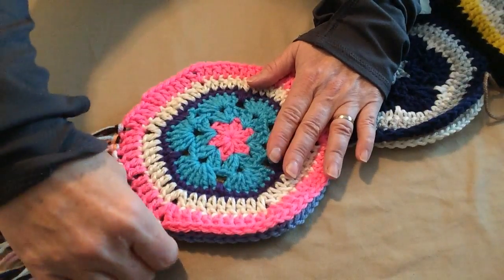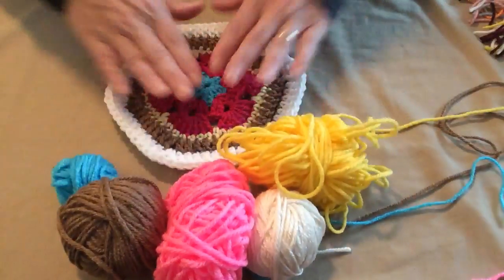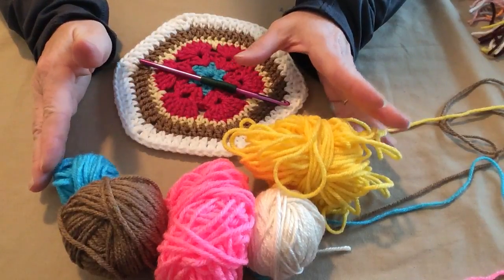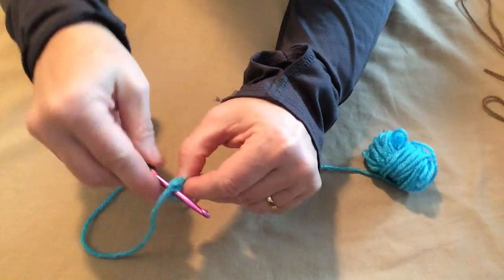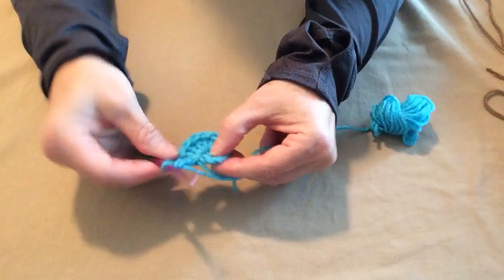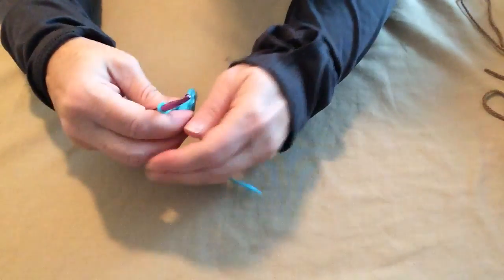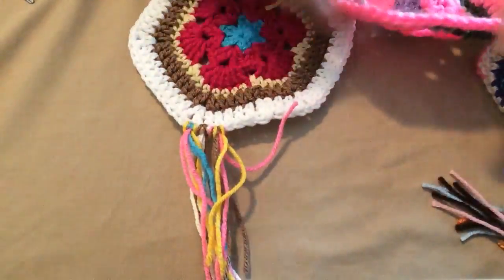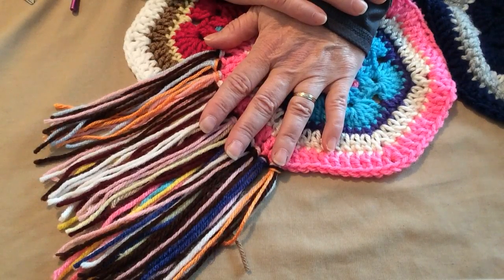African Flower Scarf Crochet Pattern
In This Video I Show you how to crochet my version of a African Flower, how to join them together to make scarf and attach the fringe.
This is a free pattern on my Blog at this